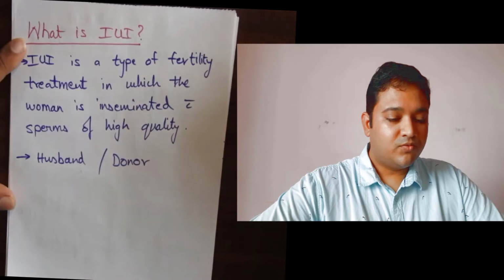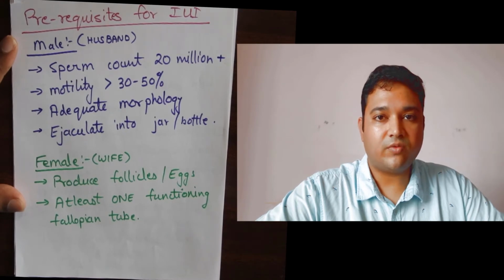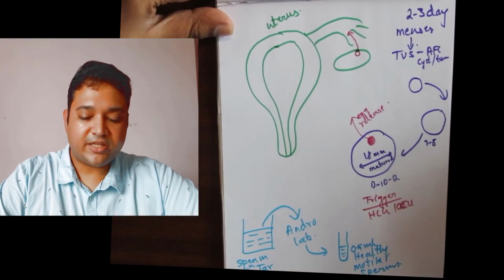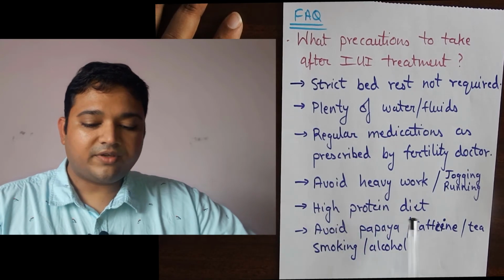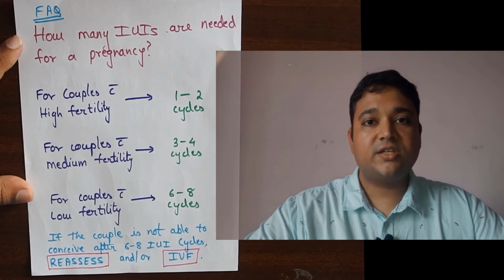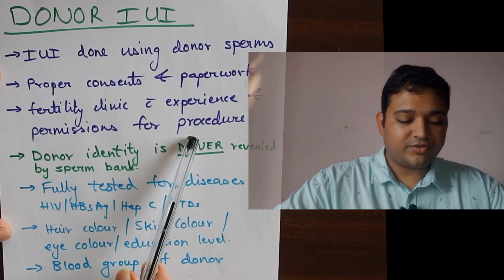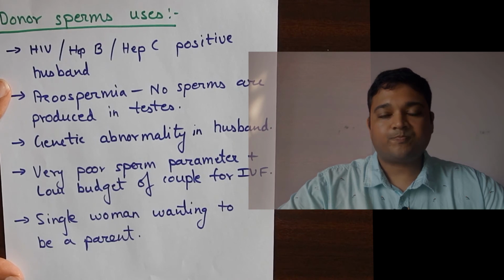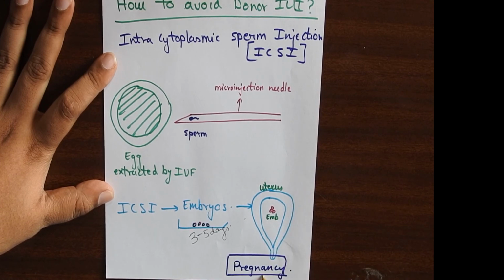IUI TREATMENT- Most detailed video on YouTube by Dr Mayur Pai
iui treatment explained in detail by Dr Mayur Pai, Fertility and IVF specialist, India.
DR MAYUR PAI
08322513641 PAI HOSPITAL VASCO GOA
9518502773 HEARTBEATS IVF PANJIM, GOA

ivf cost
ivf forum
ivf success rate
ivf process
ivf pregnancy
ivf risks
ivf procedure
ivf protocol
about infertility and ivf threatments
best ivf clinic in the world
choose ivf clinic
best ivf clinic in america
ivf clinic success rates
ivf clinic wiki
ivf clinic reviews
ivf clinic statistics
ivf clinic results

This video is for education only and is not personal medical advice. Please consult your doctor for your specific situation.

📍 Pai Hospital, Vaddem, Vasco-da-Gama, Goa